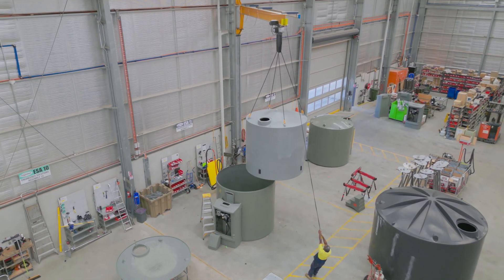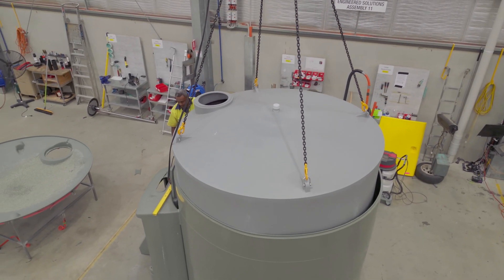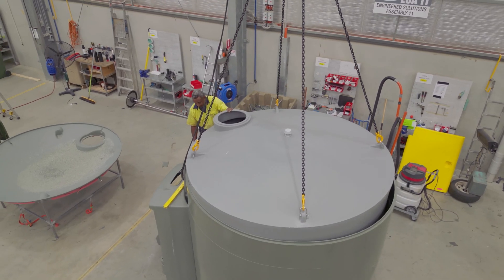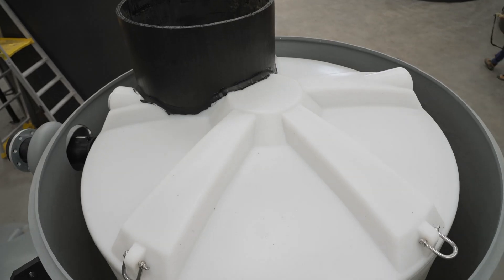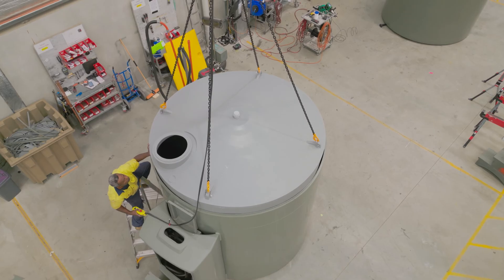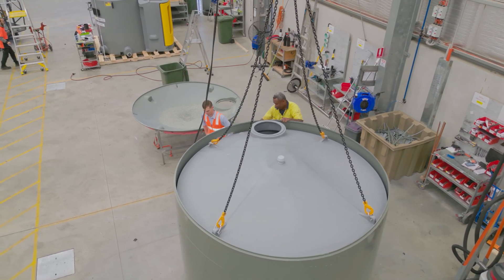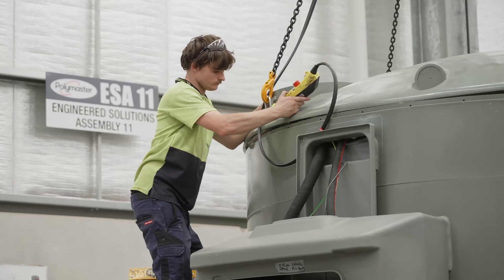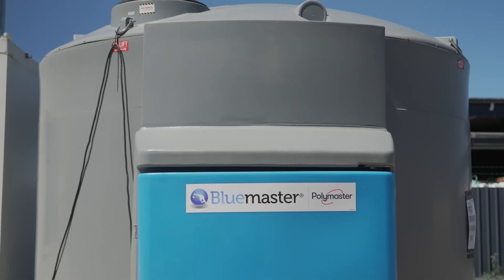Polymaster Engineered Solutions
This video introduces the Engineered Solutions division of our company, which provides innovative solutions for chemical storage and dosing systems. The video shows how we designed and installed a self-bunded tank for a customer in Northern Queensland who had a problem with rainwater contamination and treatment costs. Our solution saved the customer space, money, and time, as well as reducing environmental impact and providing plug-and-play functionality.